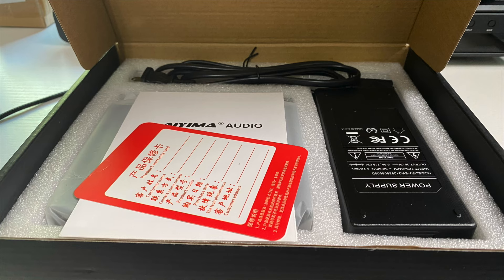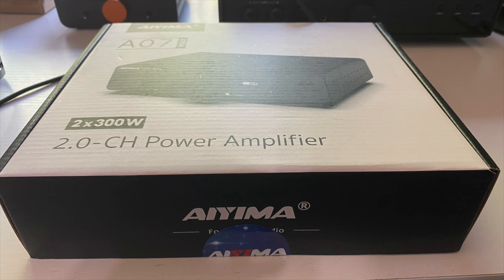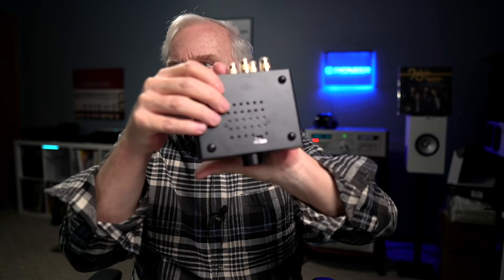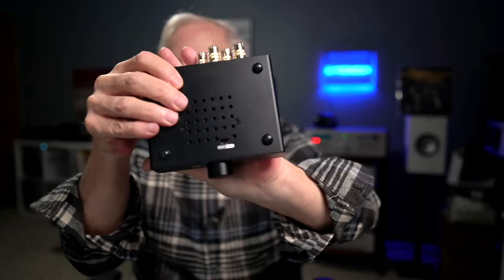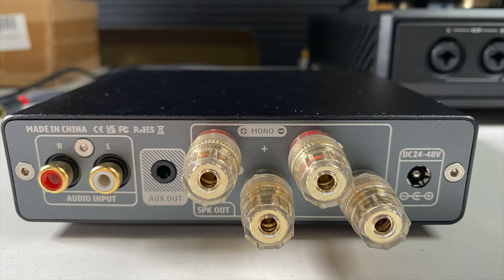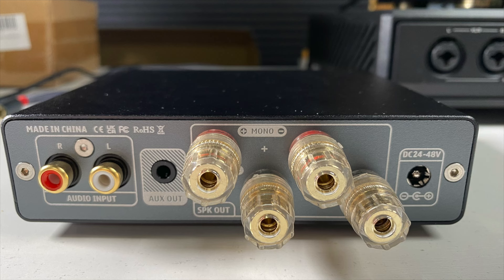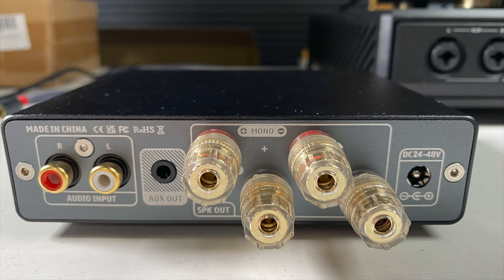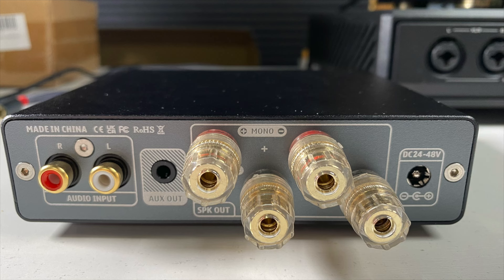The AIYIMA A07 MAX Class D Amplifier Is Perfect for Beginner Audiophiles!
This my review of the Aiyima Class D A07 Max power amplifier. I can be configured as a 2 channel stereo amplifier or you can purchase 2 and use as mono blocks. For the price of $74.00 (As of the date of this recording) the A07 Max is a perfect starter amplifier for new audophiles, or those looking for a second system.

00:00 Intro
01:23  First Impressions
02:55 Features & Specs
05:42 Sources and Music for Testing
09:55 Final Thoughts

✅Marantz PM 8006
✅Topping D70 Pro Sabre Dac
✅Wiim Pro Plus Streamer
✅HIFIMAN EF400
✅KEF Q350
✅ NAD C538
✅Fosi Audio ZA3
✅ HIFIMAN EF400
✅ DX3Pro+ Dac/Amp
✅KEF Q150